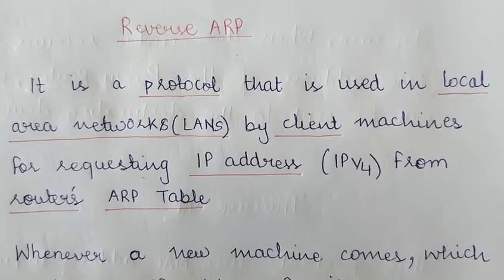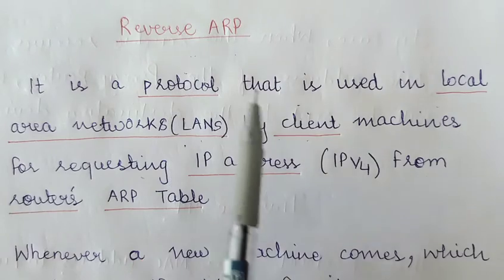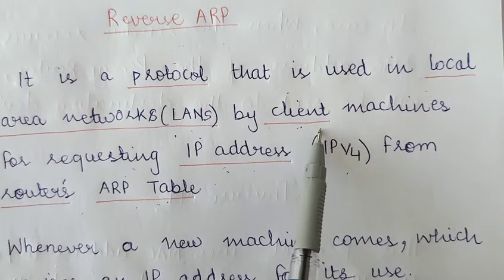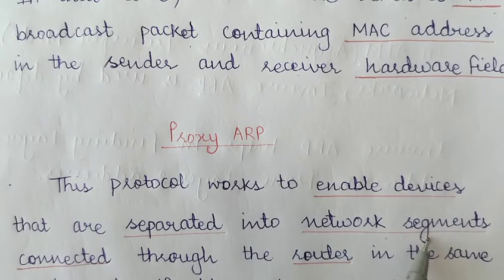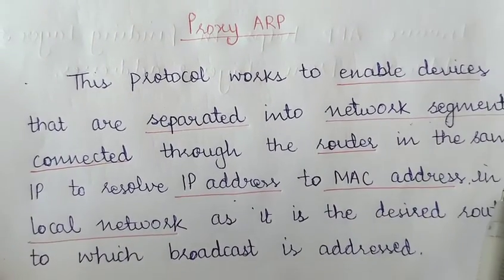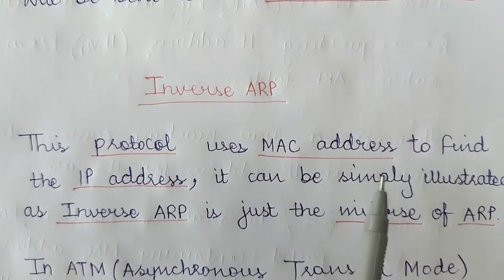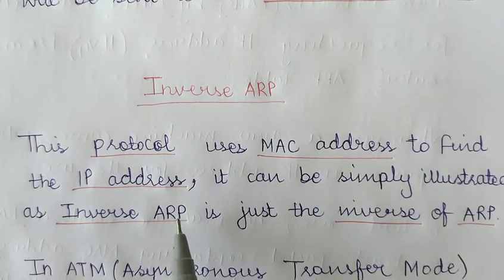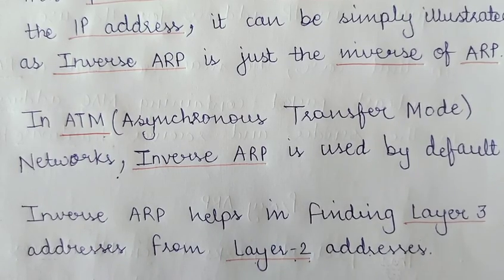ARP(Address Resolution Protocol) Part 2 : Reverse ARP || Proxy ARP || Inverse ARP